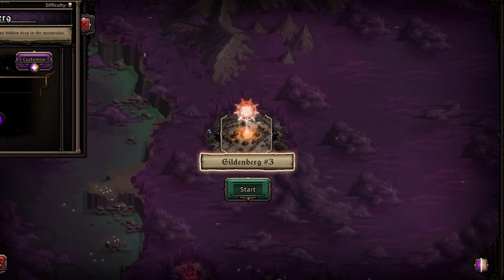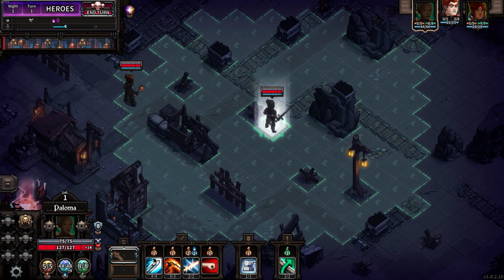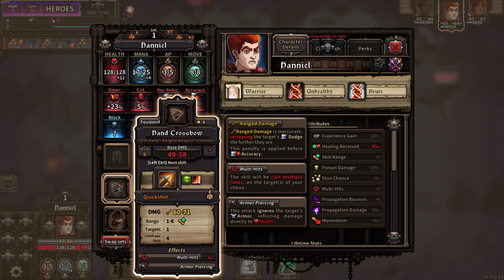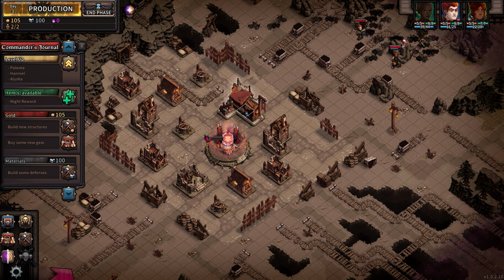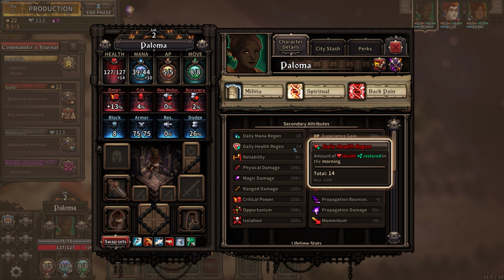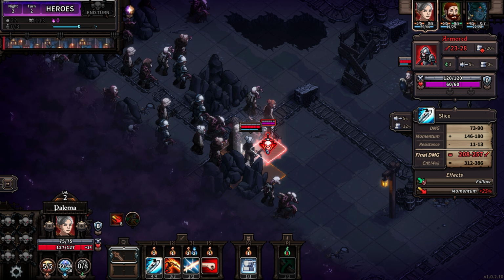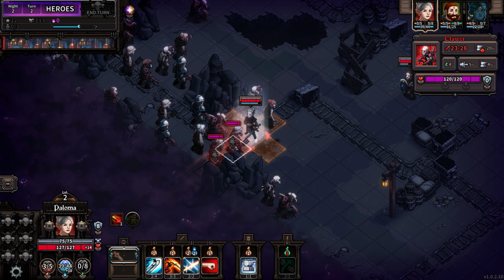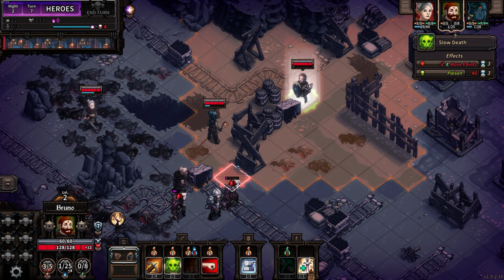Now we're in the THICC of it - The Last Spell ep01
"The Last Spell" is a tactical RPG with roguelite elements where you must defend a city against hordes of deadly enemies in a world ravaged by a catastrophic magical event. Prepare your heroes, rebuild your Haven, and position your defenses during the day, then exterminate all monsters at night with a range of weapons and skills. Manage your squad of heroes, build up your defenses, and protect the Magic Circle at all costs. The game offers tons of stats, skills, items, and unlockables, with a headbanger soundtrack composed by Rémi - The Algorithm - Gallégo. Scale the difficulty to your liking and tailor each run with limited bonuses called Omens. Will you be able to cast The Last Spell and banish all magic from this accursed world?